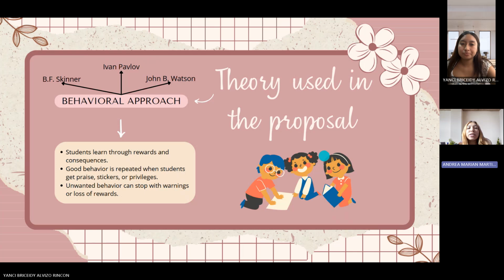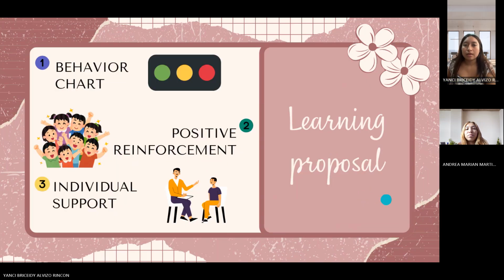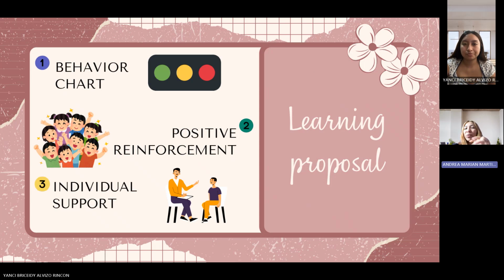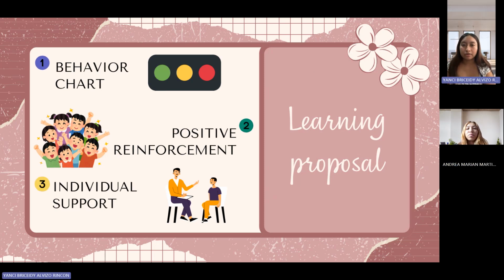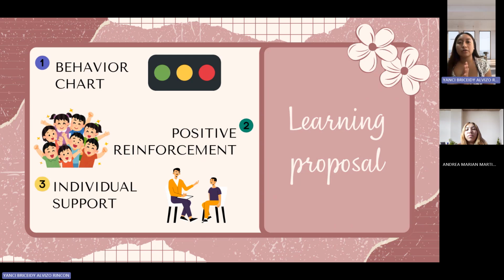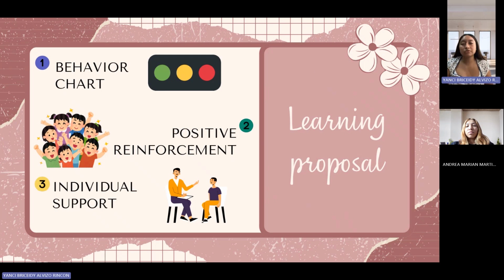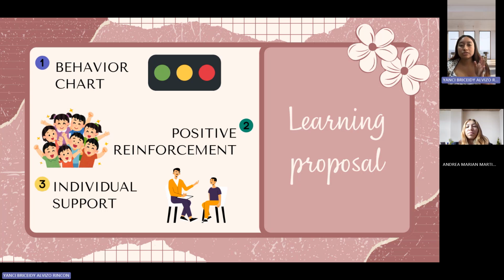PIA: LEARNING PROPOSAL BASED ON THE BEHAVIORAL APPROACH THEORY